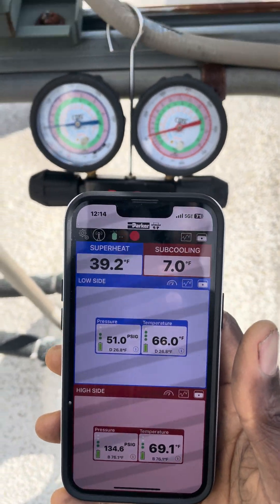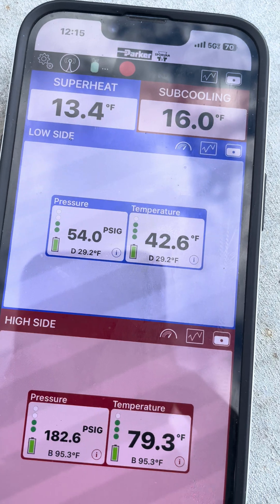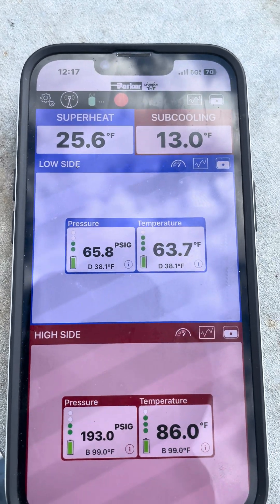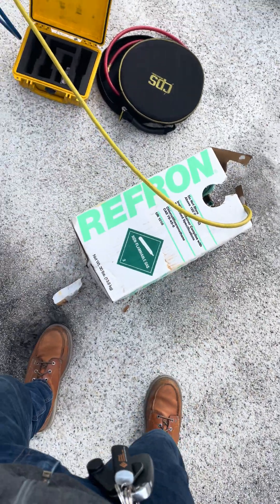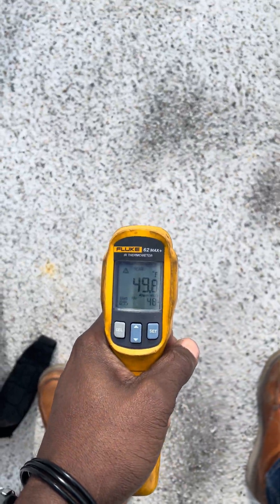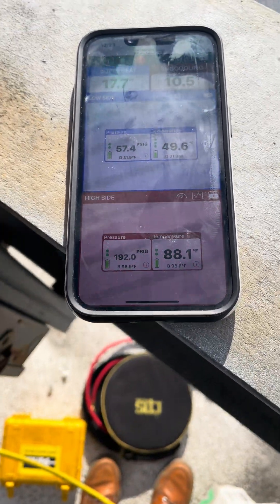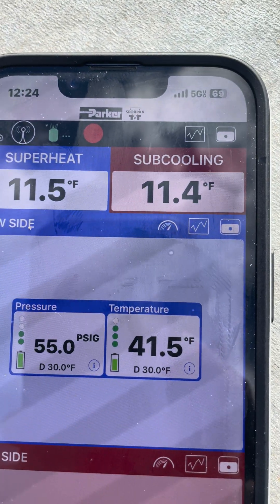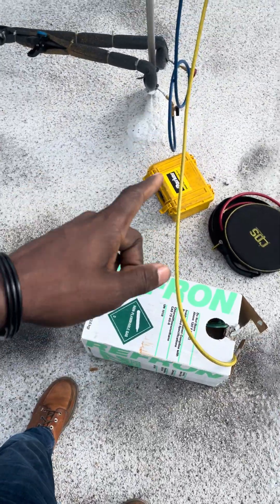HVAC LOW REFRIGERANT SYMPTOMS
This AC system had signs of low refrigerant charge, High superheat, low Subcool and low pressures and I added some, solved the problem, and proved my point. Same for R22 R410A and all refrigerants